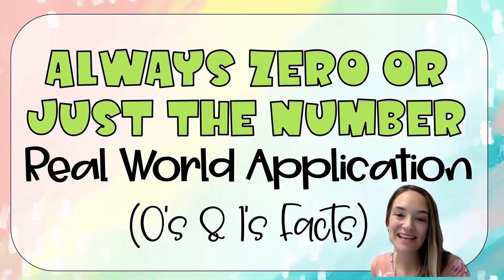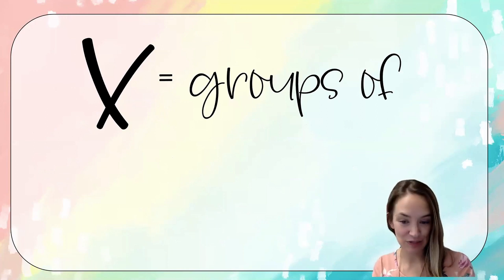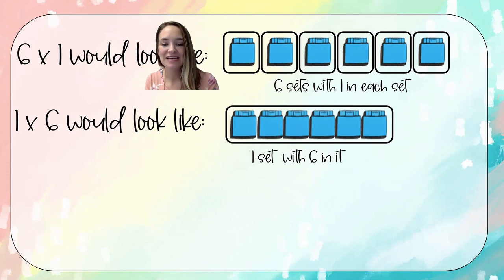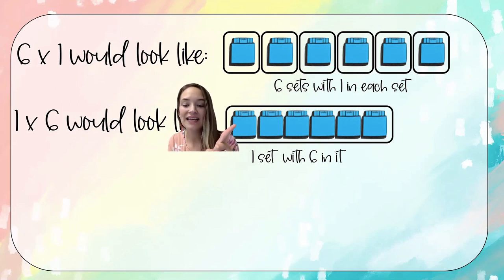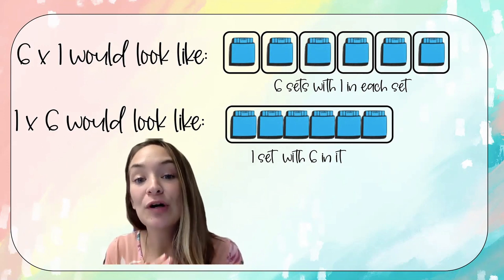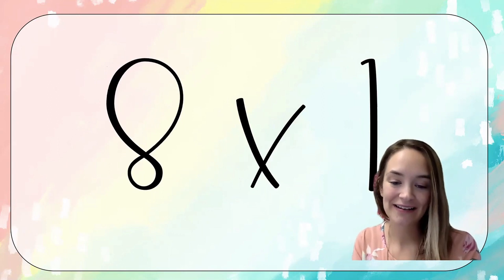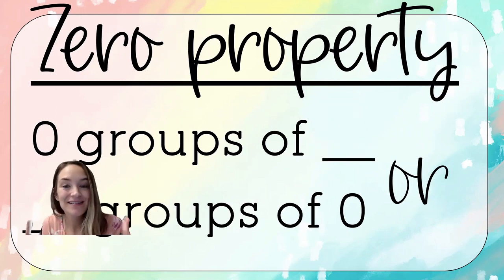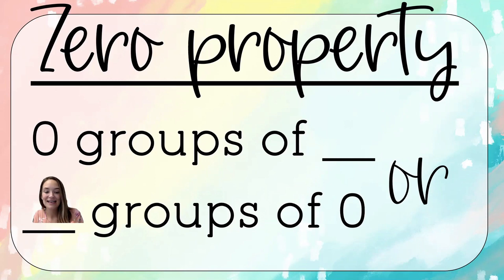0s and 1s Strategy Description